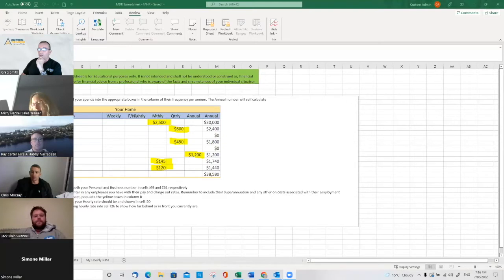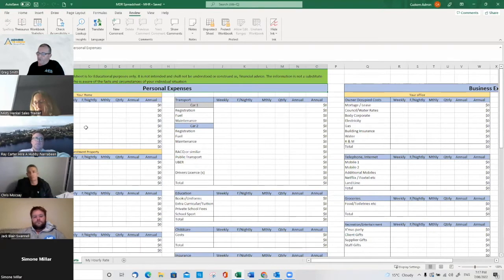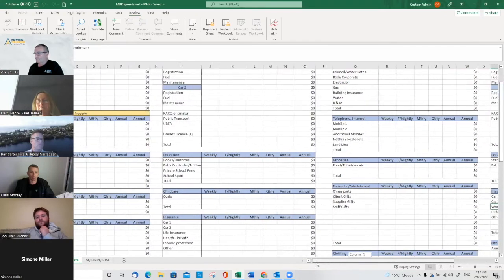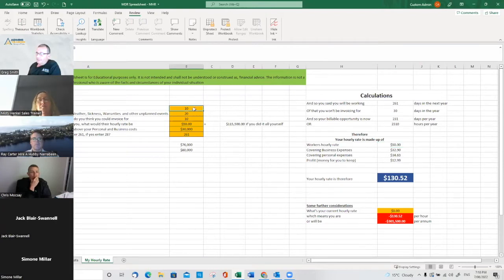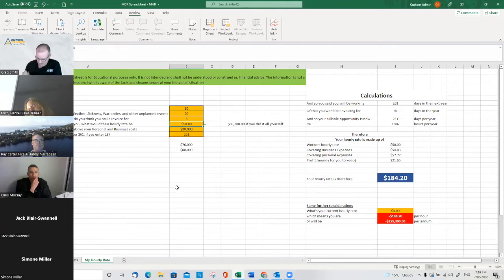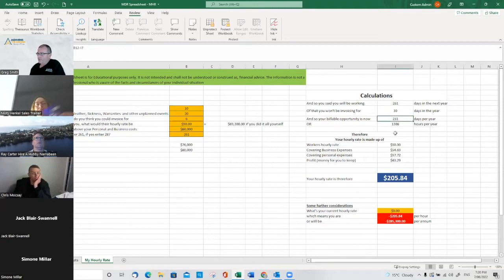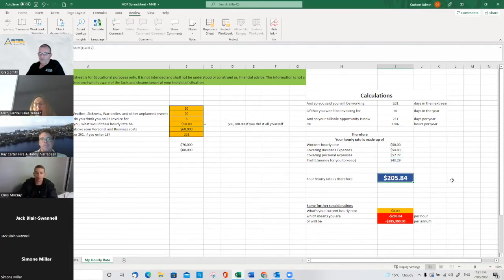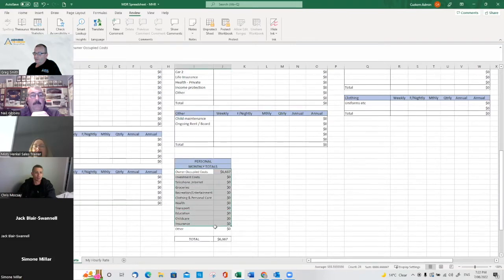Tradie Masterclass June 2022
This month we got stuck into calculating an hourly rate. Importantly working out what an individuals hourly rate SHOULD be to afford themselves.